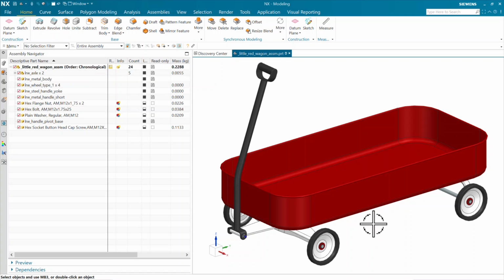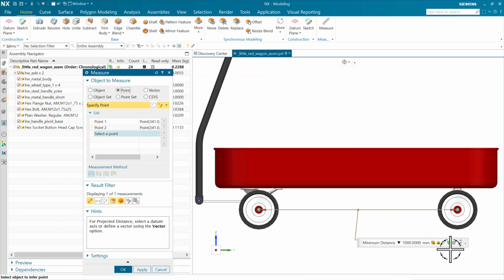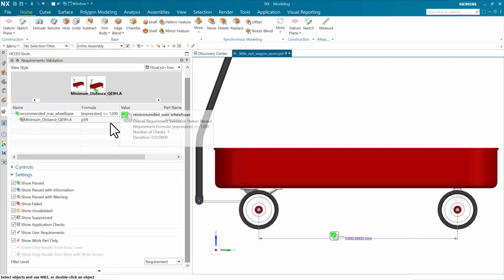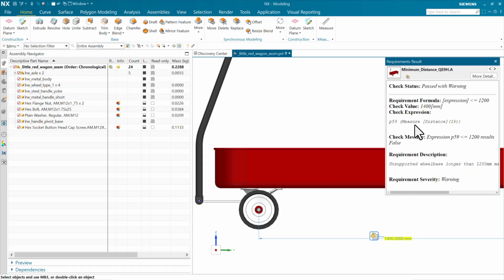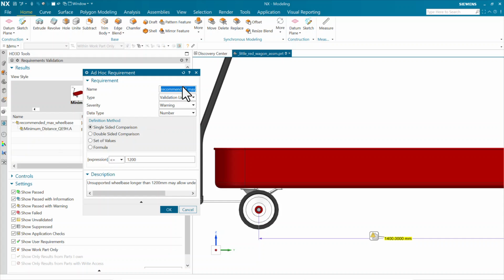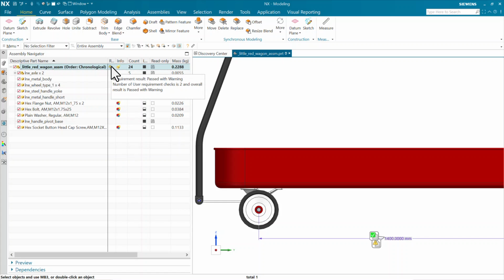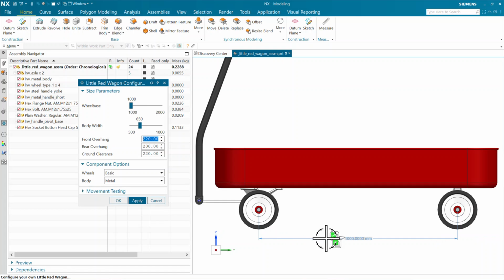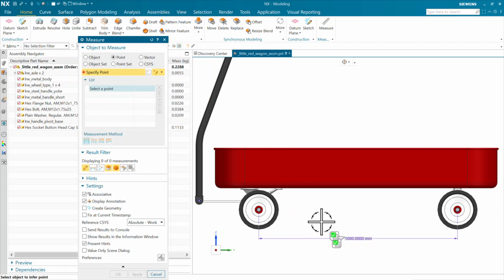NX Expressions: Simple Requirement Checks on a Measure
I got a question about using Requirement Checks with a measurement, and thought this simple example might help explain the basics.  In a nutshell, an associative Measure will create an Expression containing the measurement value, and this Expression can be automatically checked against a Requirement whenever the NX model updates.

One Requirement can be checked against any number of Expressions, and any number of checks can be performed against a given Expression.  In this example, I'll create one Expression driven by a Measure feature, and check this one Expression against two different Requirements -- one at a "Warning" level, and one at a more severe "Failure" level.

Please let me know if you find this useful!